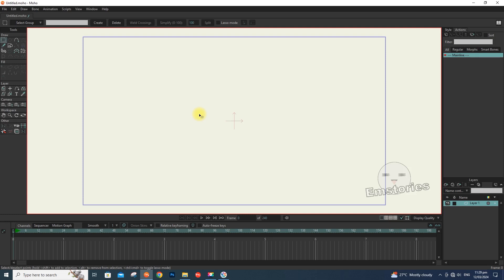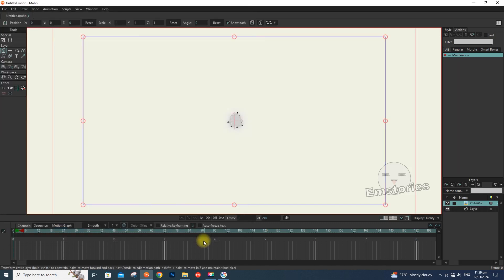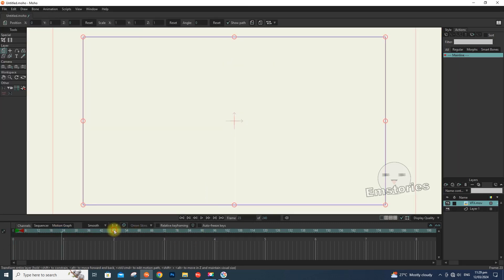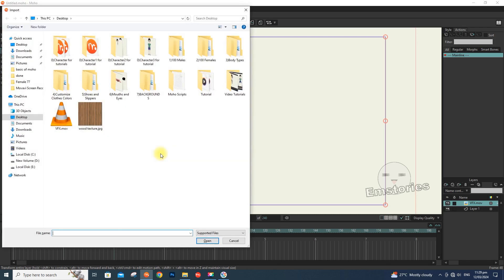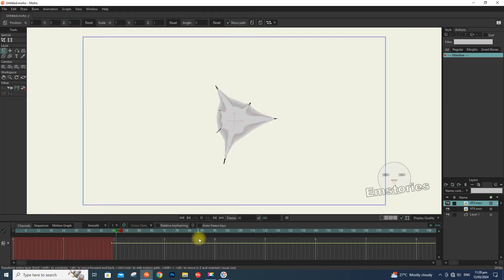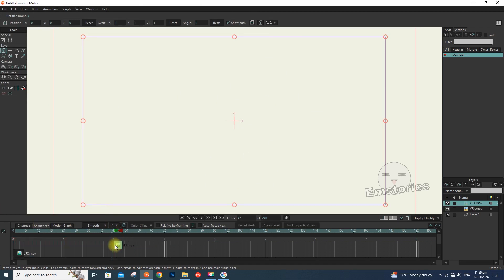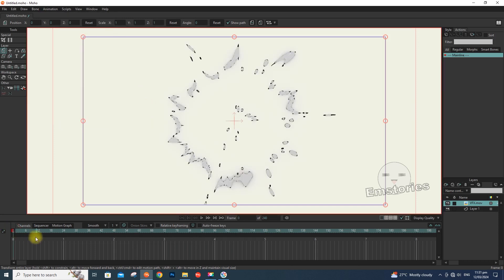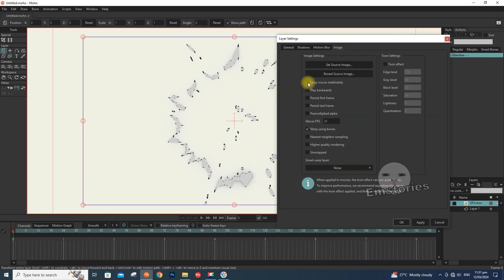19 How to Import and Reuse Audio or Video in Moho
200 or 100 Moho pro Characters are Now Available in My Etsy Shop

You can Also Download the Sample File and Watch my Tutorials Before Buying

Software Needed: Moho pro 13.5 or Higher
Hope You will Buy Guys, This is my 1 year and 2 months Work. Thank you